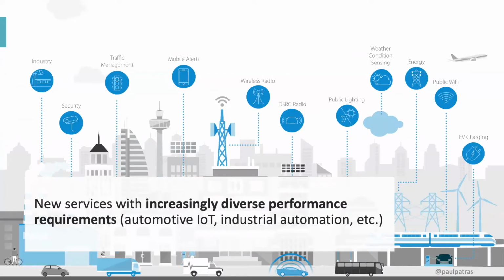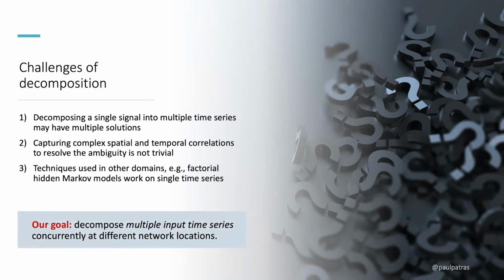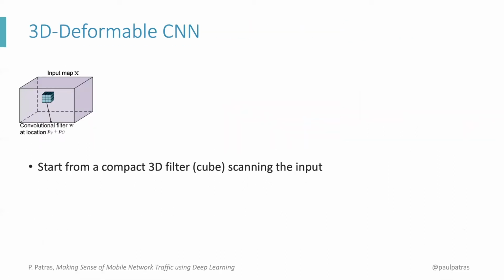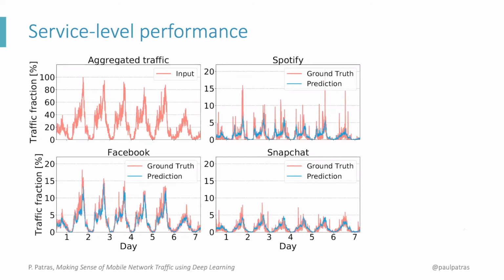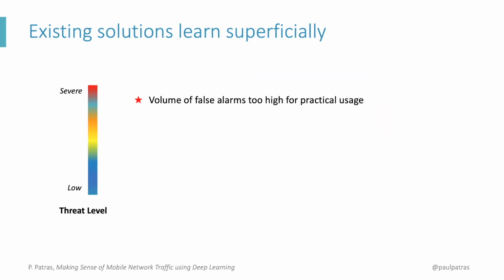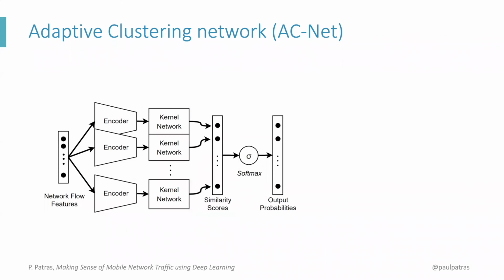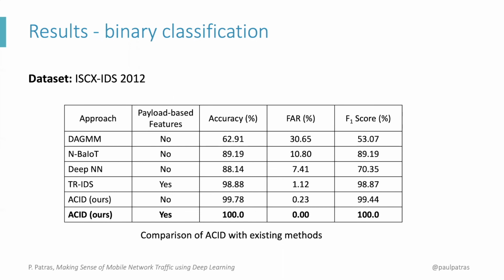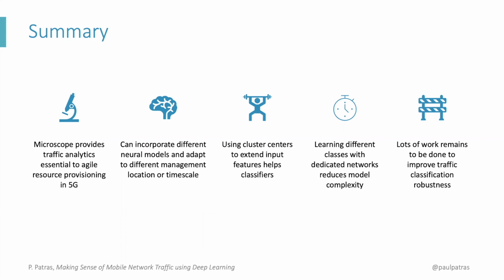Oredata TechTalks: Paul Patras on "Harnessing the Power of AI for Deep Network Traffic Analysis"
BIO:
Paul Patras is an Associate Professor in the School of Informatics at the University of Edinburgh, where he leads the Mobile Intelligence Lab. His research crosses the boundaries between mobile networking, security, and data science. His team has been pioneering several applications of AI to the analysis, security, and management of next generation mobile systems. Paul is also CEO and co-founder of Net AI a university spin-out whose mission is to put mobile network management on autopilot in the cloud.

ABSTRACT:
Accurate understanding of mobile network traffic at city scale is increasingly important for precision network engineering, demand-aware allocation of compute resources, and security. Gaining such knowledge is however difficult, because it requires large-scale measurement collection using dedicated equipment, substantial storage capabilities, and  non-trivial post-processing. In this talk I will first make the case for harnessing the power of deep learning to obtain highly-accurate real-time mobile traffic analytics that can fuel the management of 5G networks. I will then show how machine learning can be used in a principled way to detect network threats in their infancy and how to build such detection systems with a view to deployment at the edge.

CONTENTS:
PART I - Harnessing the Power of AI for Deep Network Traffic Analysis
0:54 Overview and motivation
2:42 Current approach
3:57 Proposed alternative
6:00 Challenges of decomposition
7:33 Microscope: dedicated DL based framework for mobile traffic decomposition
15:29 Experiments & Performance evaluation

PART II - Malicious Traffic Classification
20:43 Overview and motivation
23:59 AI/ML based traffic classification solutions
25:22 Existing solutions learn superficially
27:27 ACID: adaptive clustering-based intrusion detection
29:34 Clustering impact analysis
30:11 Approach: adaptive clustering network (AC-Net)
31:29 Overcoming the limitations of traditional DL architectures
37:27 Embeddings obtained by the clustering network
37:57 Experiments and Results
44:32 Summary